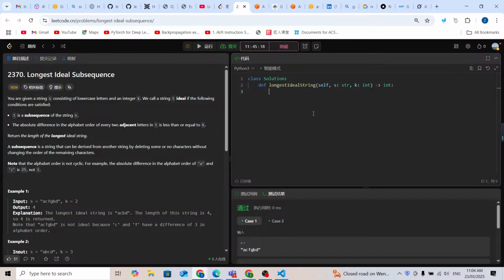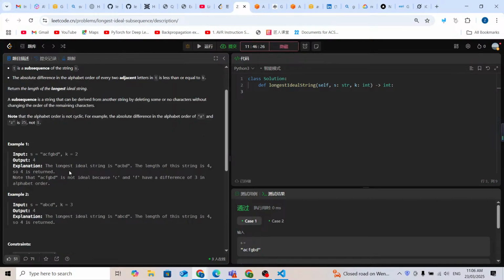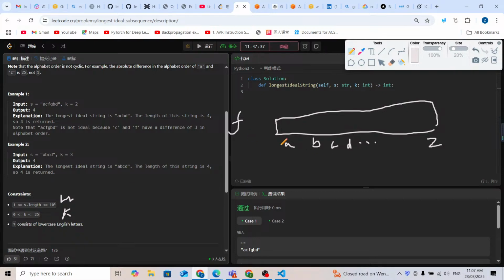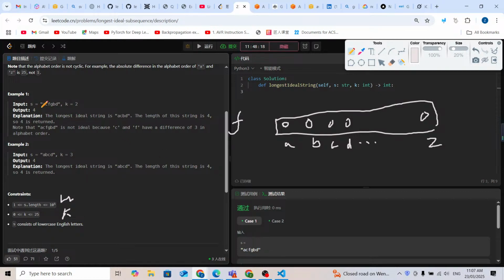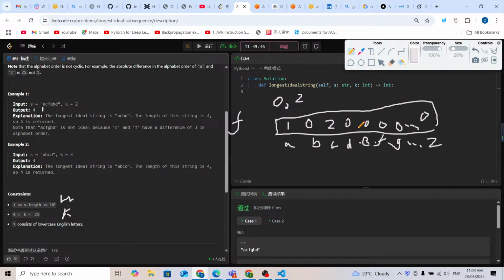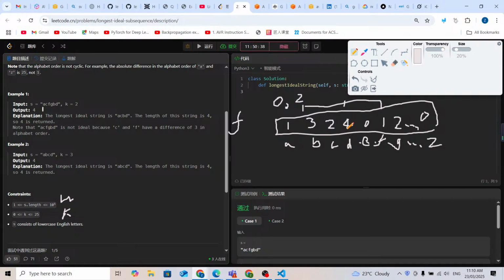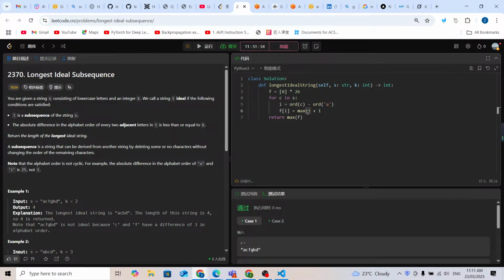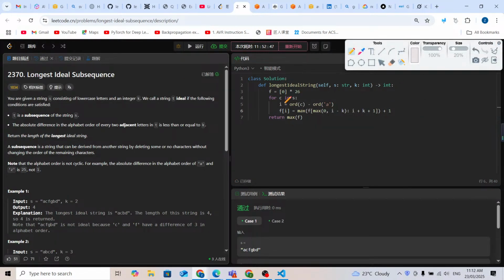Leetcode 2370. Longest Ideal Subsequence (LIS DP)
2370. Longest Ideal Subsequence